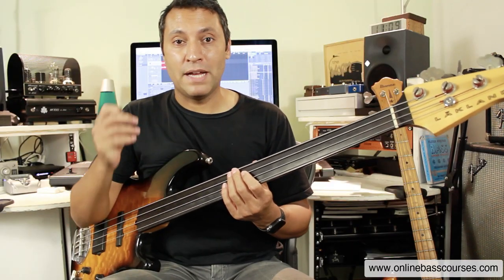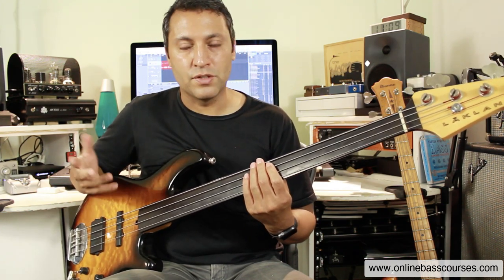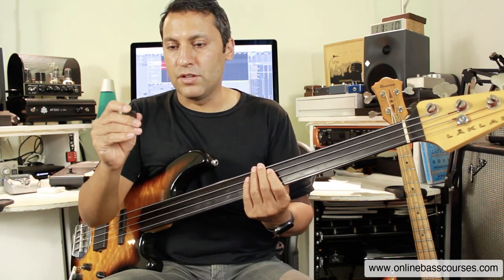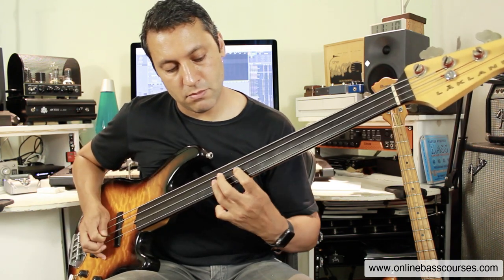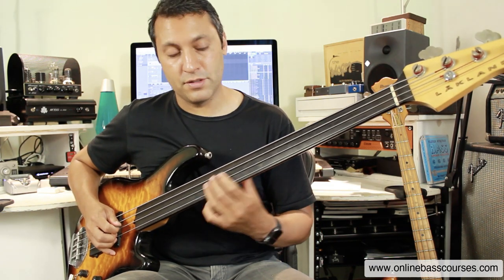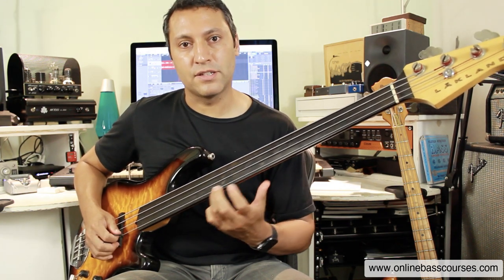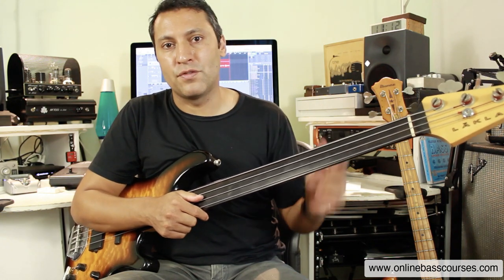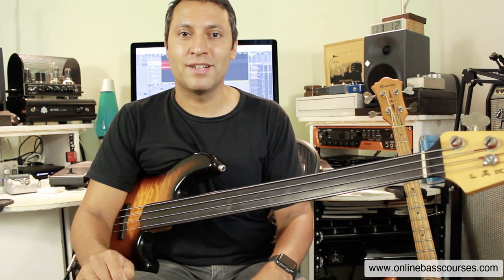Recreate The Tony Levin SLEDGEHAMMER Bass Tone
In this bass guitar tutorial, learn how to sound exactly like Tony Levin on Peter Gabriel's Sledgehammer.

This is one of the greatest ever bass lines! It involves a fretless bass guitar, plectrum, octave pedal, and compression.

Support my lessons
(more info at the bottom)

Many thanks,

𝄢Dan 🙏